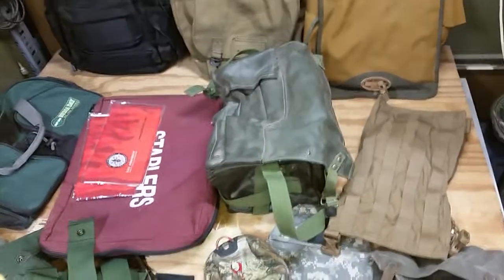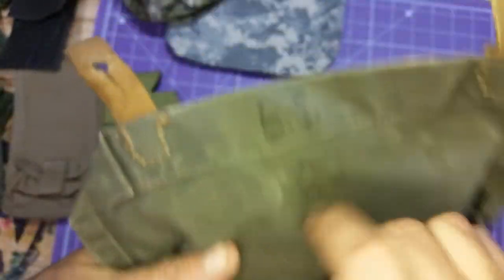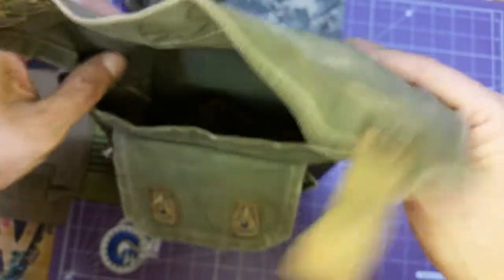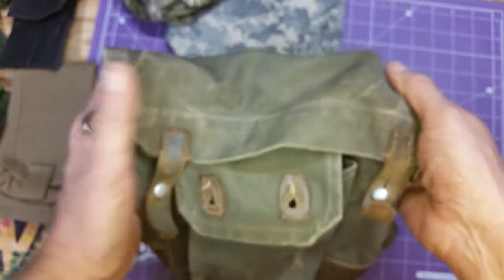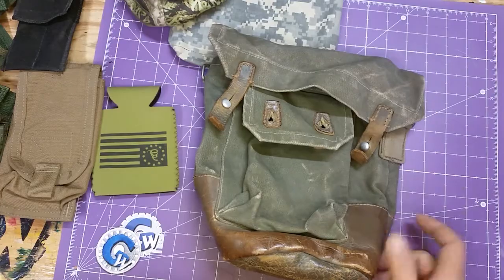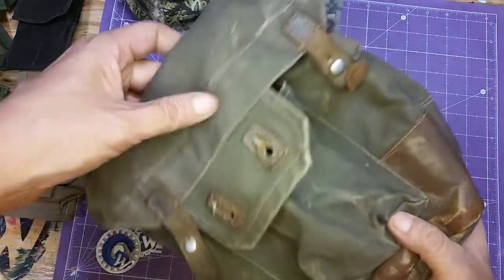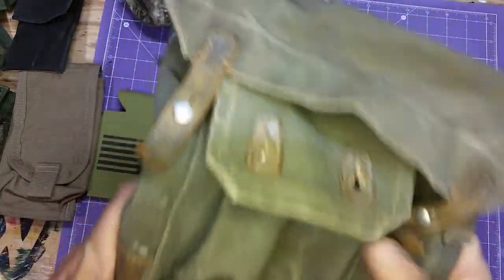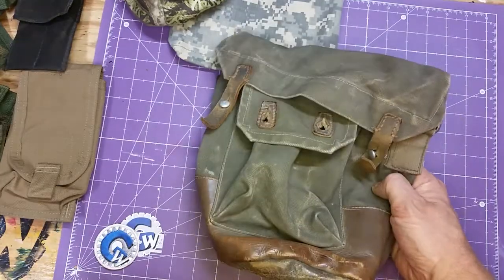Swiss Bag - 2021 Bag Tour #6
Swiss Bag

2021 Bag Tour #6

We made a quick video of each bag / pouch as we are posting these on ebay